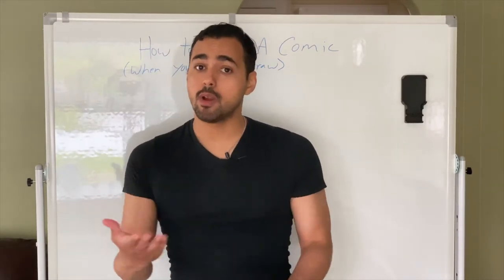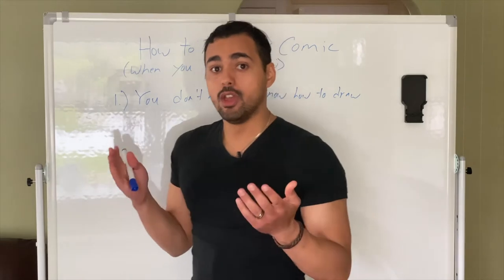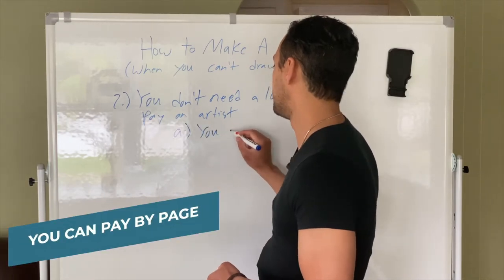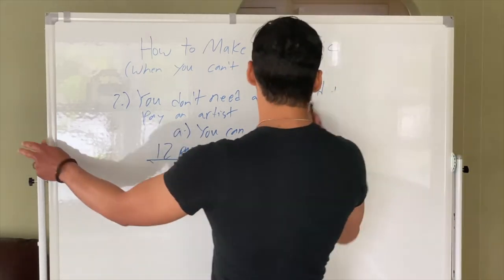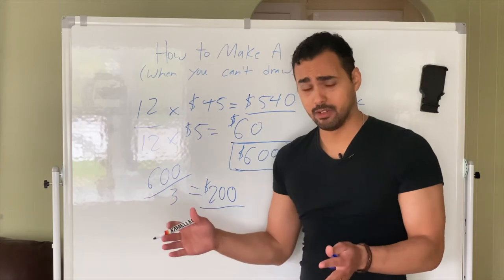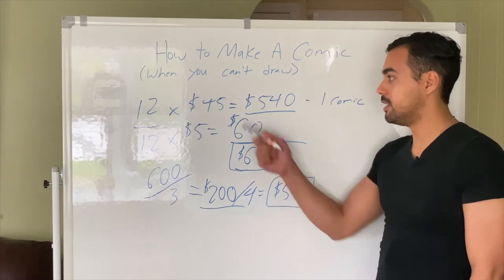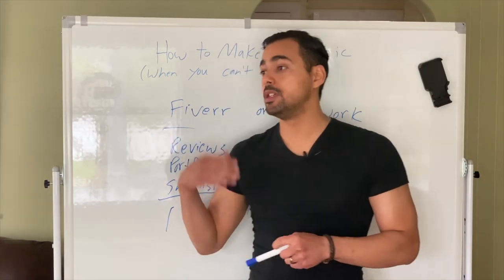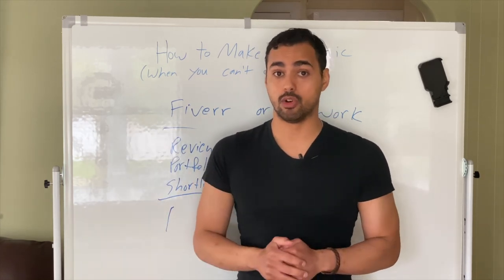How to make a comic when you can't draw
Are you a comic writer that wants to make a comic, but can't draw? Then this video is for you!